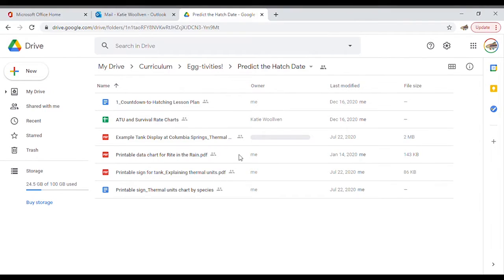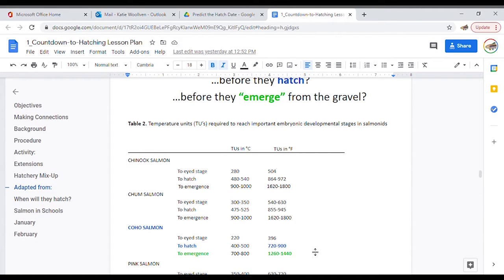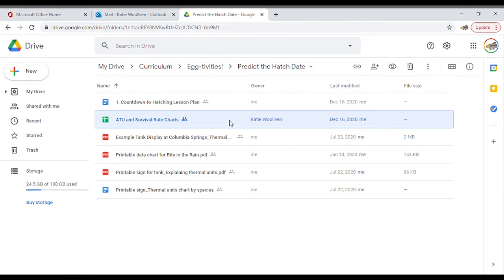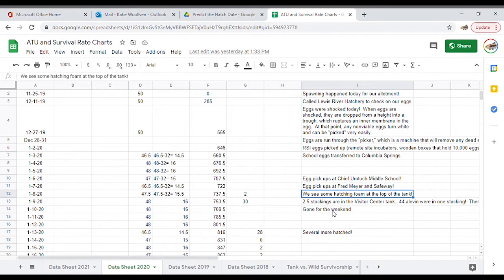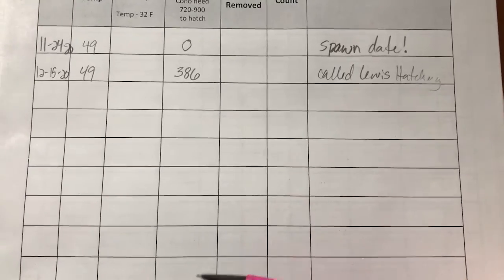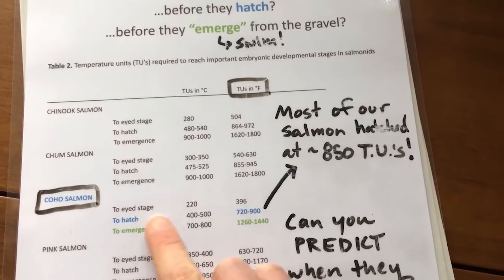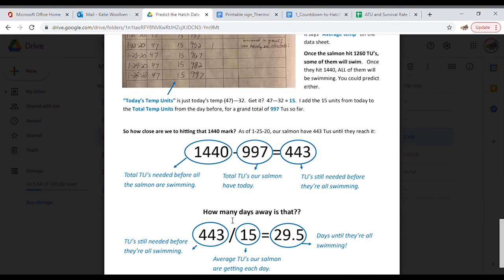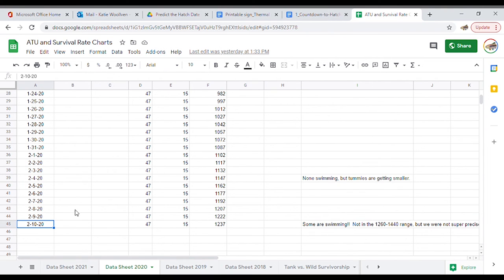Eggs: Predict the hatch date refresher for teachers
This video serves as a refresher on temperature units, and walks teachers through how to predict the swim date with students.  Since eggs will be ready early this year, predicting the swim date is a great alternative to predicting the hatch date!